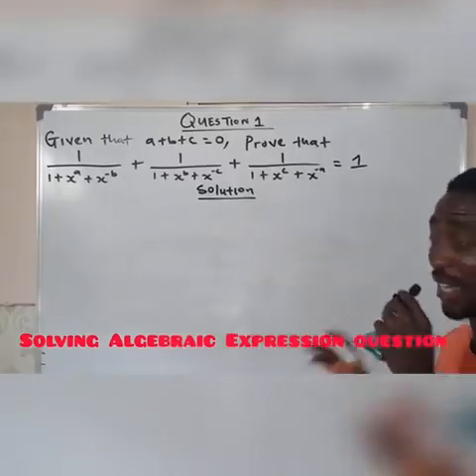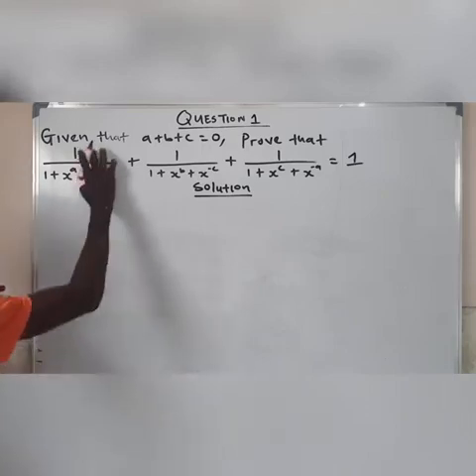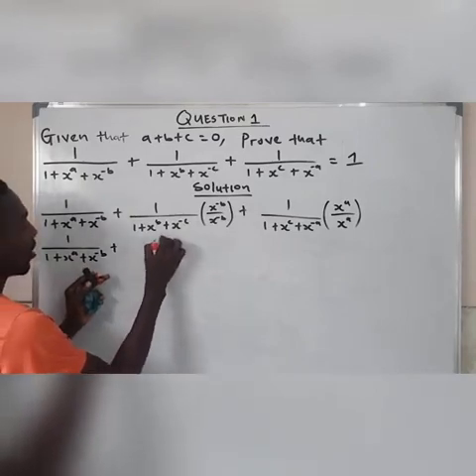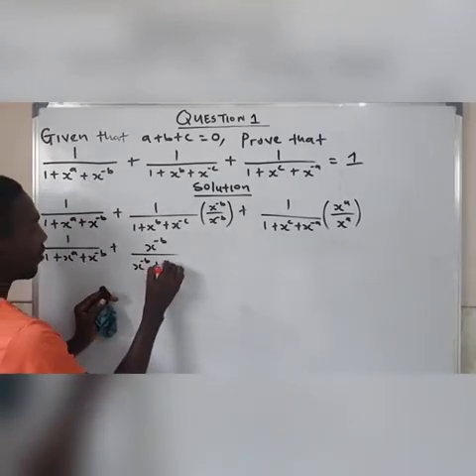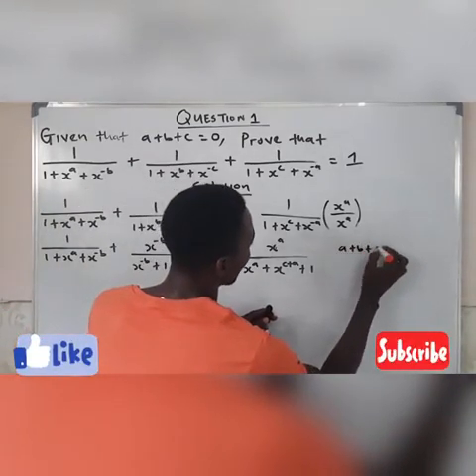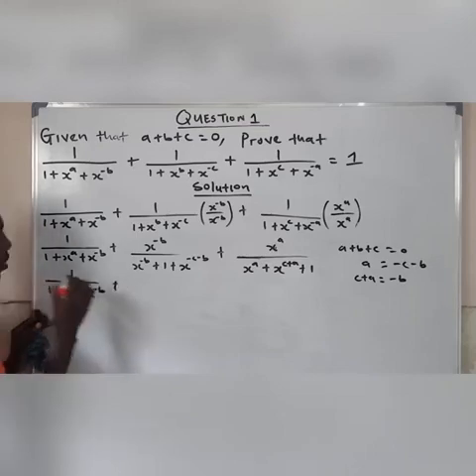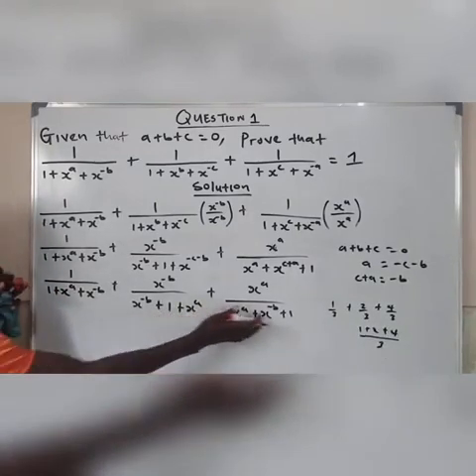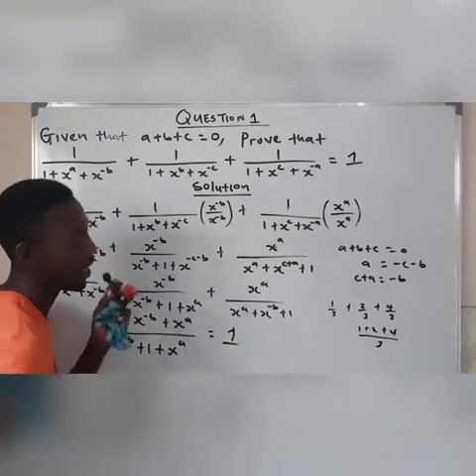COLLEGE ALGEBRA||FUN Algebra||ALGEBRAIC EXPRESSION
Unlock the Magic of College Algebra: Fun and Engaging Algebraic Expressions that Will Blow Your Mind!"

In this mind-blowing video, we dive headfirst into the fascinating world of College Algebra, where the complexities of equations and algebraic expressions transform into a captivating journey of discovery. Get ready to witness the power of algebraic manipulation and unleash your inner mathematician!

Join us as we break down the barriers that often make algebra seem intimidating. With our unique approach, we infuse FUN into the equations, turning the learning process into an exhilarating adventure. Brace yourself for mind-bending puzzles, interactive examples, and dynamic visuals that will revolutionize your understanding of algebra forever!

Whether you're a student struggling to grasp the concepts or an enthusiast looking for an exciting way to level up your algebraic skills, this video is your golden ticket. Prepare to embark on a thrilling mathematical odyssey, where the power of algebra unlocks the secrets to conquering even the most challenging equations.

Hold onto your seats as we demystify complex algebraic expressions and unveil the hidden tricks that make solving them a breeze. We'll show you step-by-step techniques, insider tips, and jaw-dropping shortcuts that will make you the algebraic genius you were meant to be.

Don't miss out on this epic journey into the world of College Algebra! Join the millions of viewers who have already been captivated by our mind-expanding content. Brace yourself for the ultimate adventure as we prove that algebra is not only powerful but also incredibly FUN. Get ready to witness the magic of algebraic expressions that will leave you spellbound and yearning for more!

Are you ready to become an algebraic mastermind? Your mathematical destiny awaits!